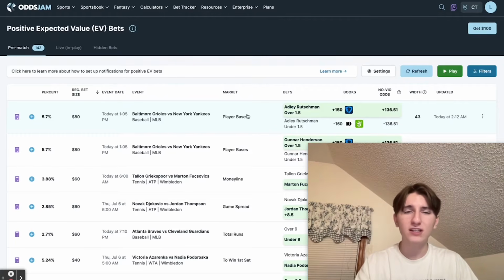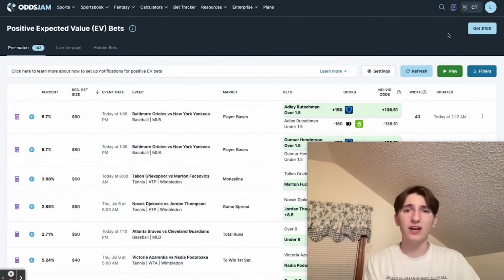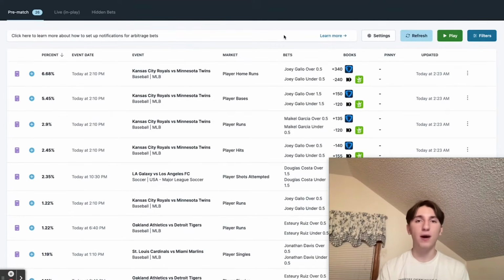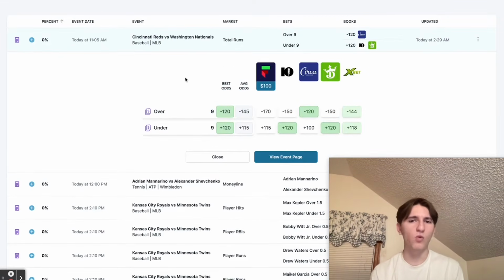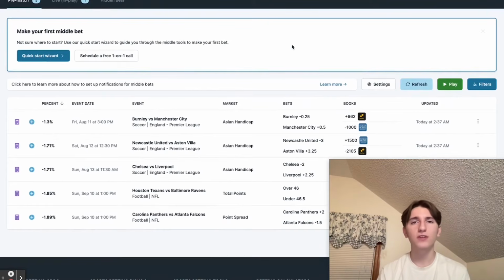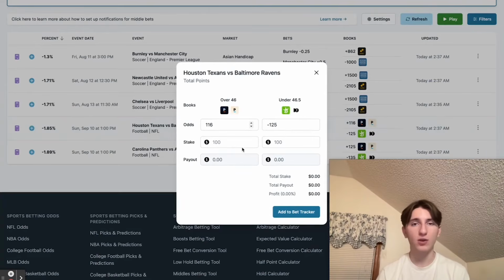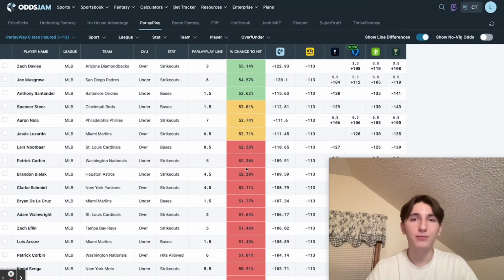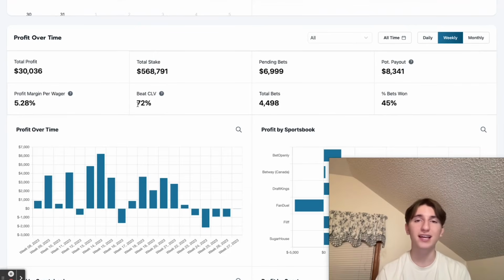Explained: How Does OddsJam Work? A Comprehensive Guide (2023)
Welcome to Oddsjam! Have you ever wondered on how OddsJam works? Well…

In this video, we delve into the intricacies of OddsJam and provide a comprehensive guide on how it works.

OddsJam is a powerful platform designed to revolutionize the world of sports betting. By leveraging advanced technology and data-driven insights, OddsJam empowers bettors to make smarter decisions and maximize their profits.

We'll walk you through the inner workings of OddsJam, explore its key features, and demonstrate how it can enhance your betting experience. Whether you're a novice or an experienced bettor, this video will equip you with the knowledge and tools to take your betting game to the next level.